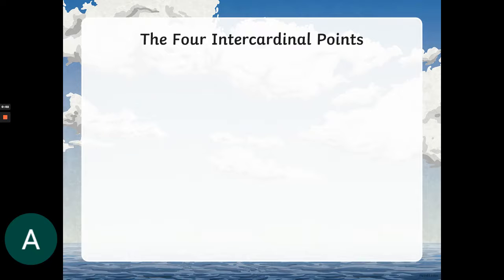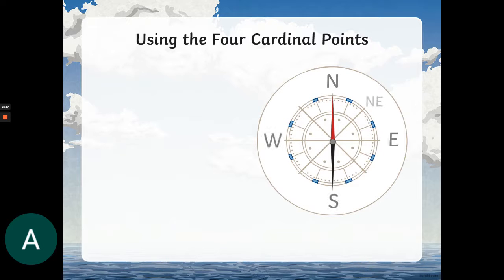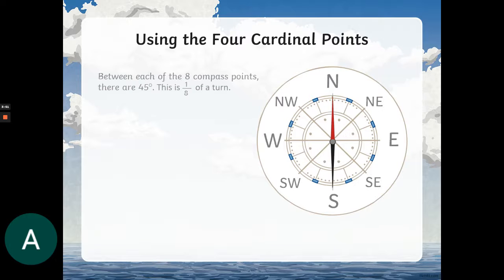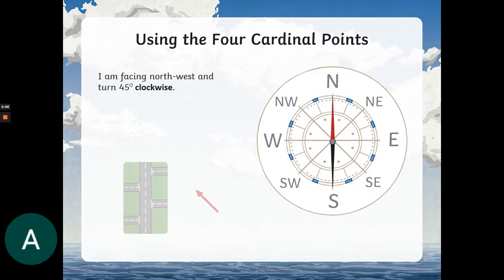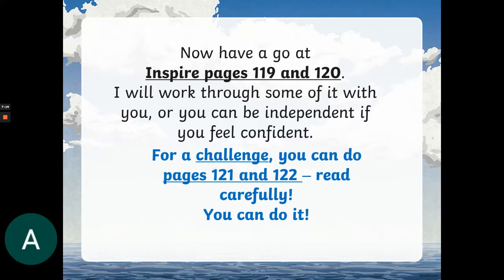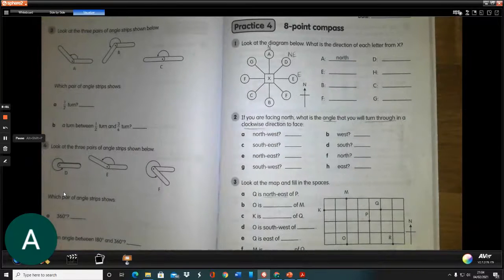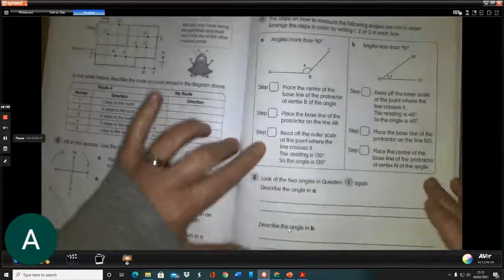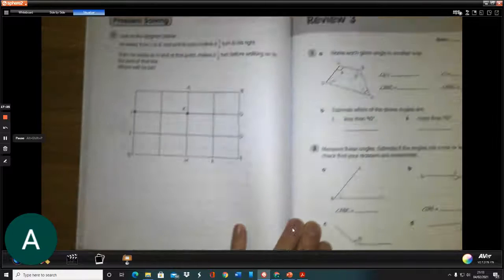8 point compass